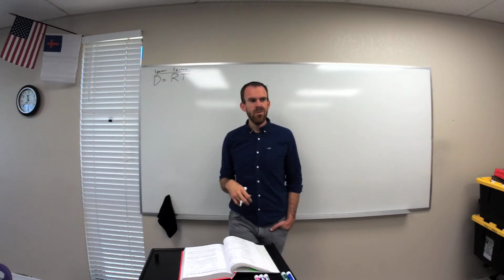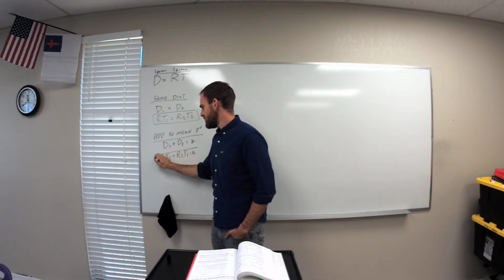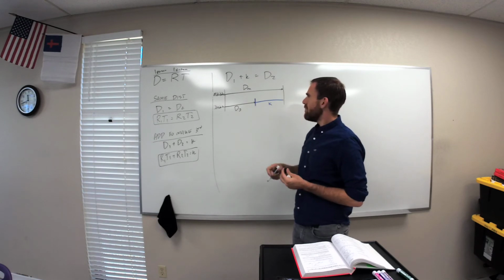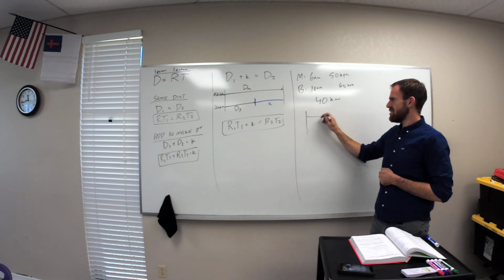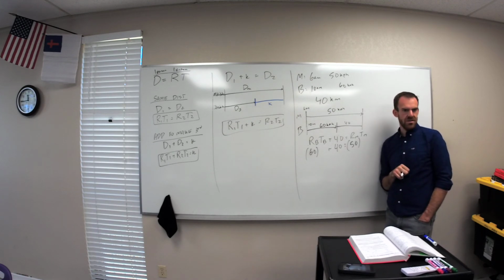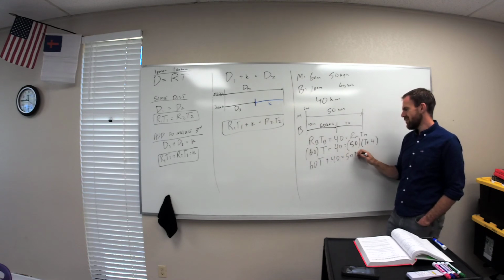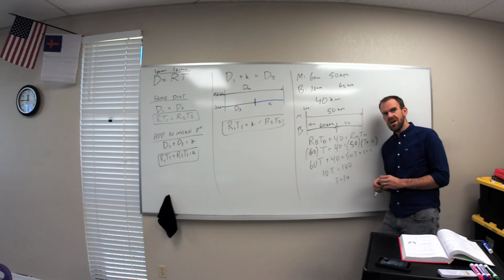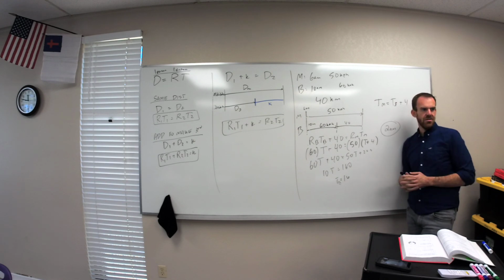Algebra 2 Lesson 34